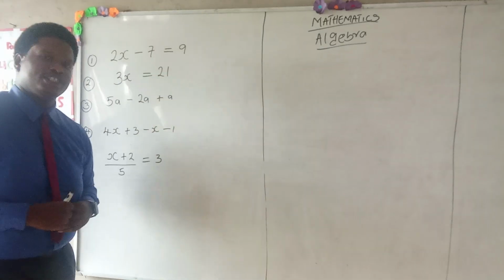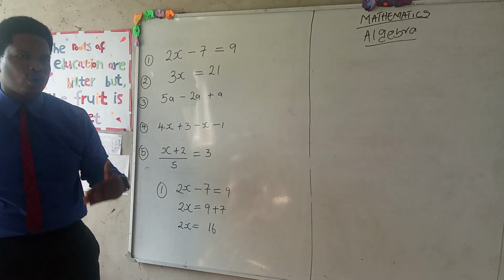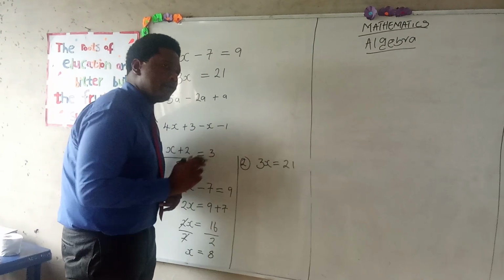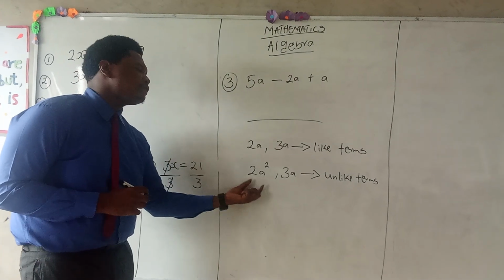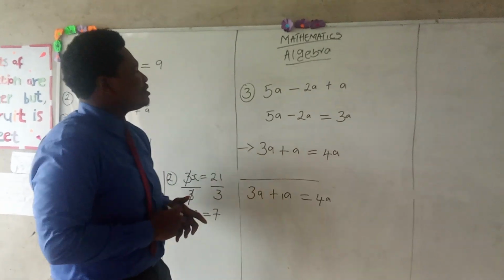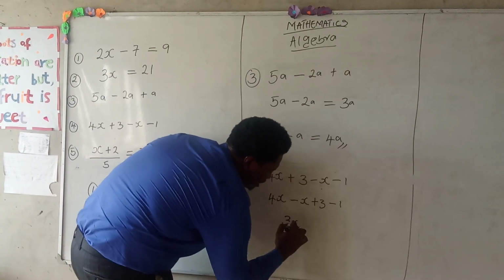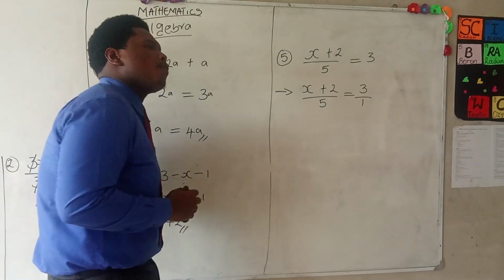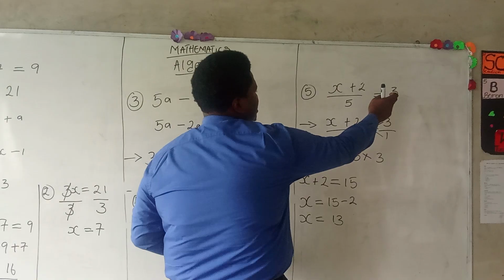Mastering Intermediate Algebra – Step Up Your Game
Master Intermediate Algebra with clear, step-by-step explanations.
In this lesson, Elite Tutor breaks down key intermediate algebra topics, common exam questions, and smart solving techniques to help students build confidence and improve speed.
This video is perfect for secondary school students, WAEC candidates, and anyone looking to level up their algebra skills.